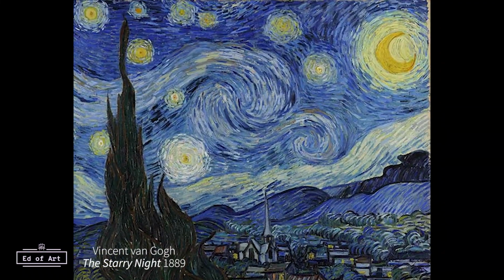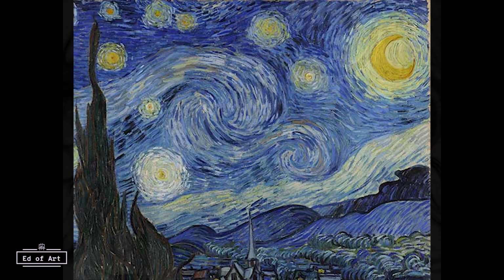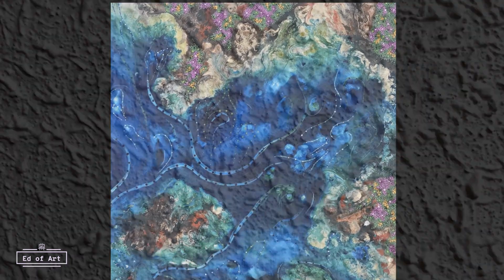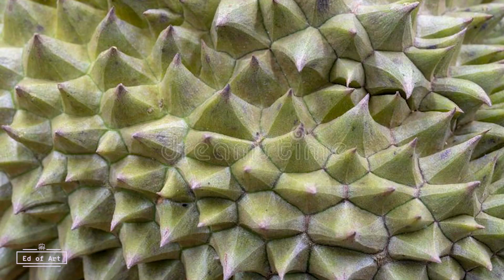Elements of Design Texture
Learn how to use pencil direction to create texture, and make your simple line drawings more interesting.